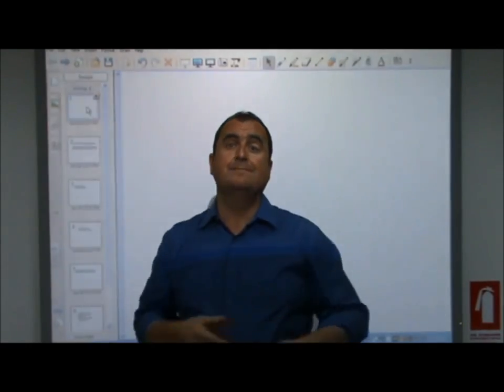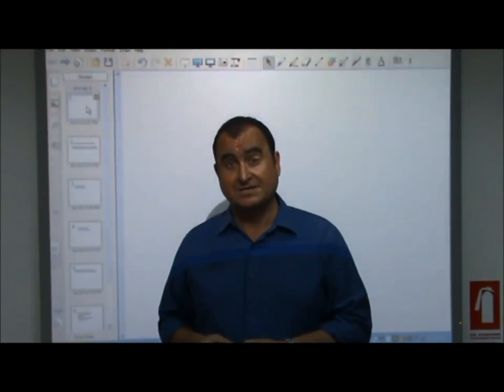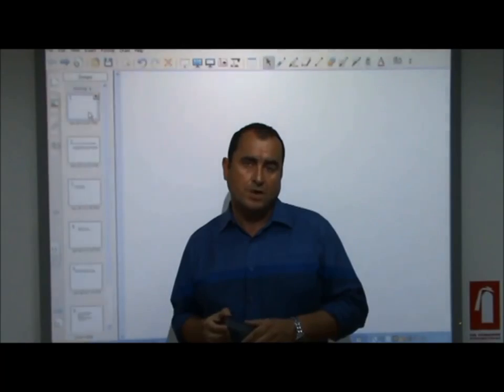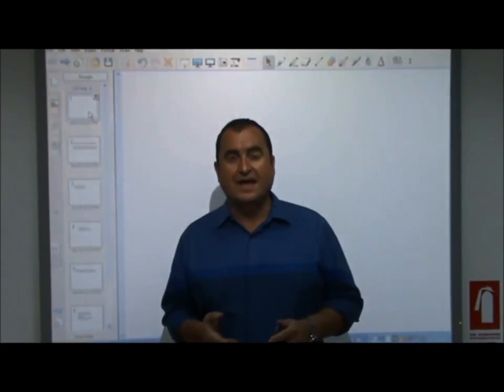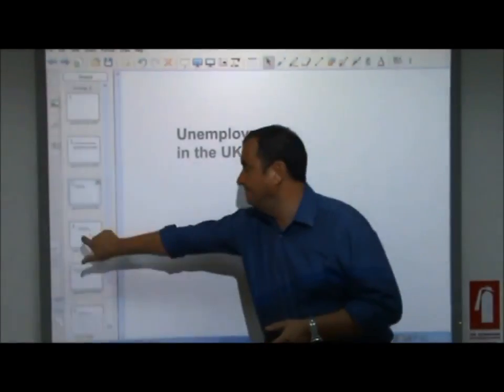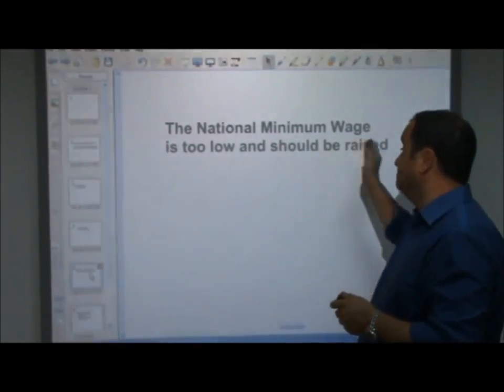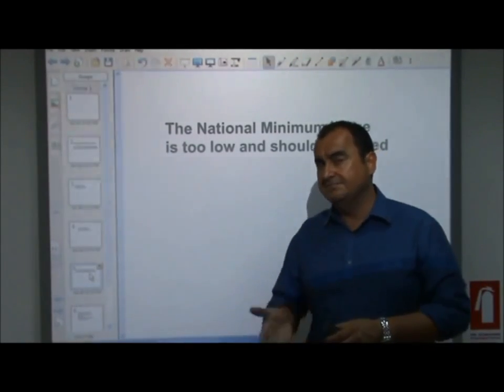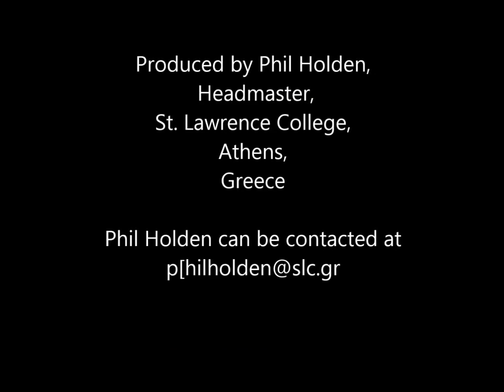AS Level Economics 1.The Basic Economic Problem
by Paj Holden, Saint Lawrence College

The Basic Economic Problem
Scarcity
Limited Resources and Unlimited Wants & Needs
Oppportunity Cost